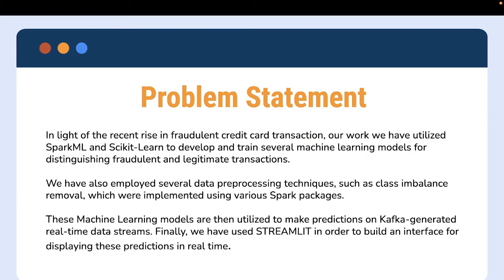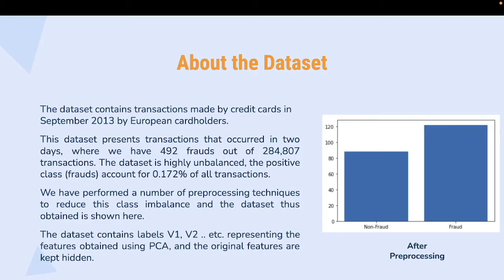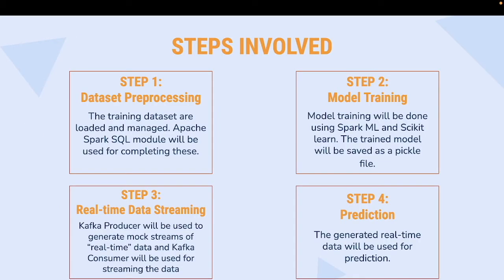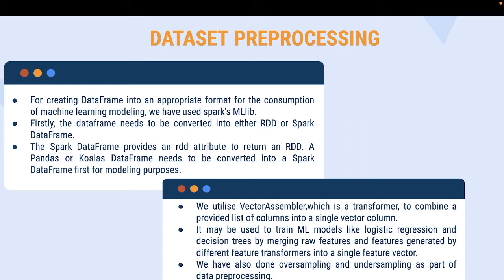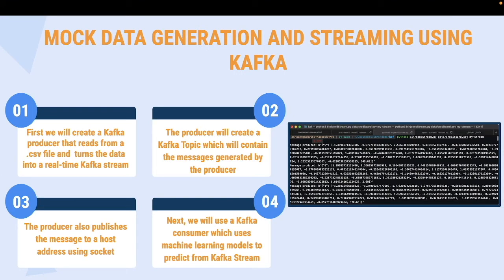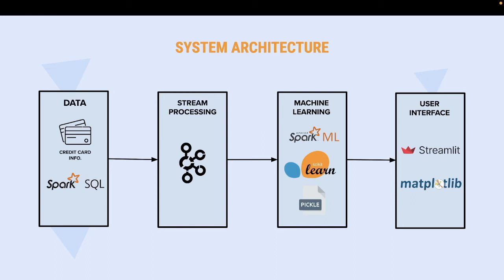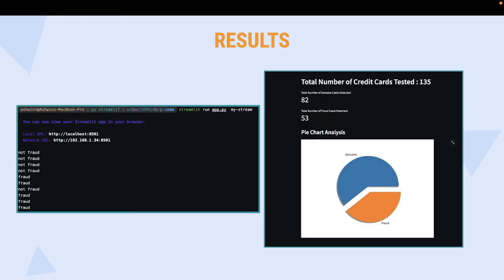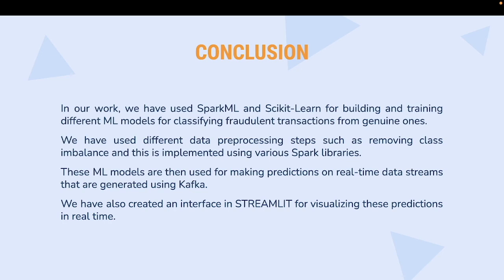108 Detection of Fraudulent Credit Card Transactions in Real Time using SparkML and Kafka